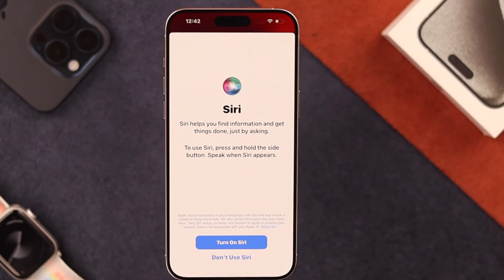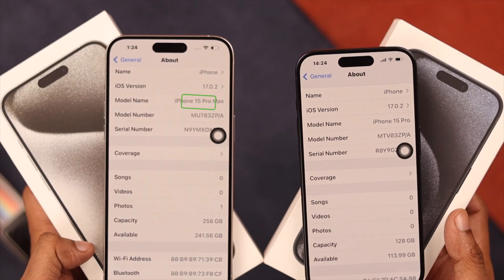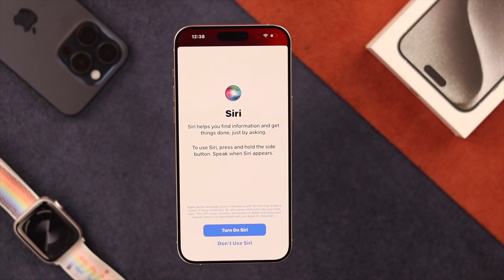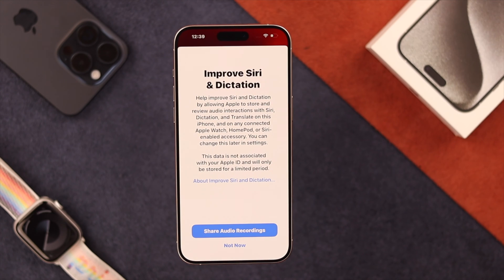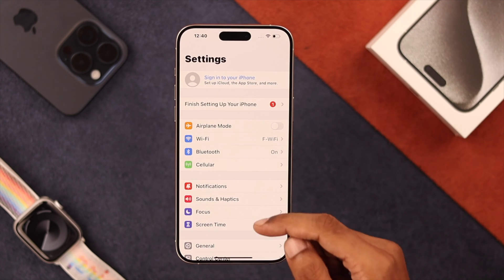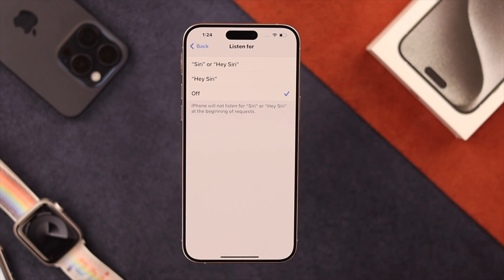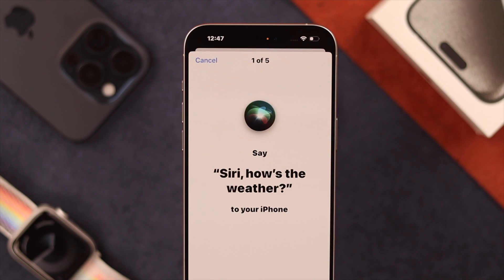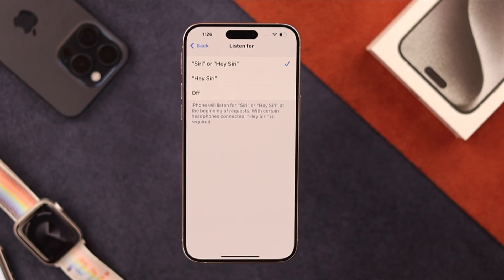How to Setup Siri on iPhone 15 Pro Max/Plus! [Activate "Hey Siri"]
Enable and use ‘Hey Siri’ to make your iPhone 15's Pro/Max/Plus more user-friendly, as it helps to use the iPhone in Hands-Free mode. Wondering how to turn on Siri on your iPhone 15?

In this video, we will show you the 2 ways to Activate ‘Hey Siri’ or Siri on your iPhone 15 series phones with the Side Button or Voice Command easily. We will also show you how you can wake up and use Siri on the iPhone 15 too.

0:00 Set up and Use ‘Hey SIRI’ on iPhone 15 Pro Max/Plus
0:20 First Way: Side Button
0:44 Second Way: Listen for Hey Siri
1:26 Use SIRI on iPhone 15